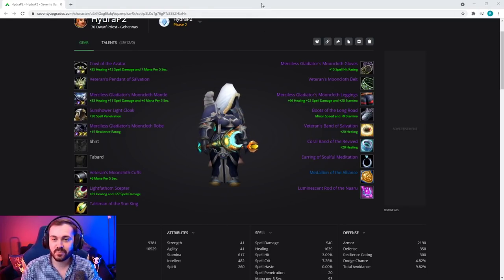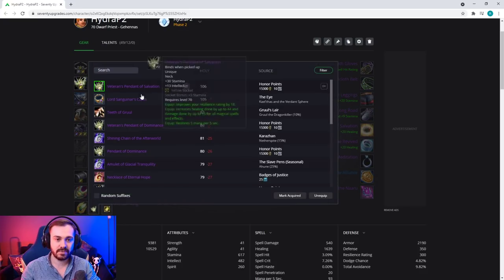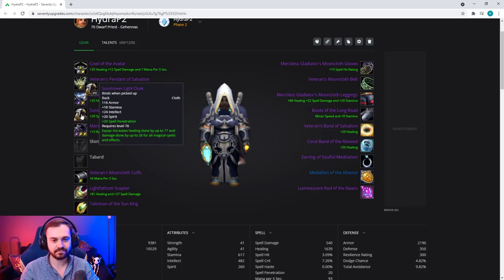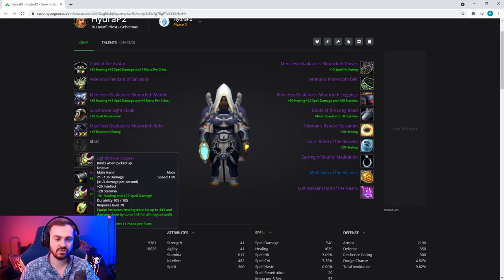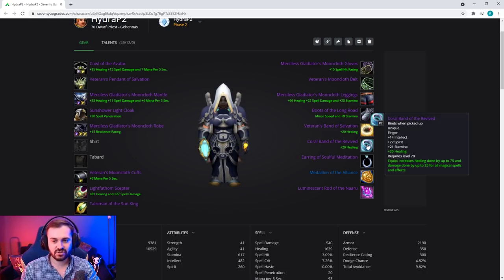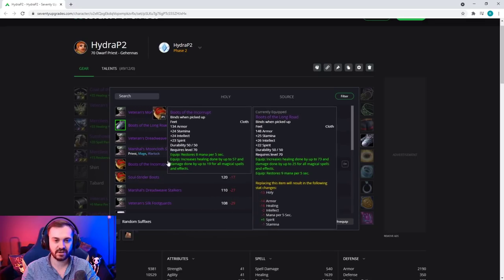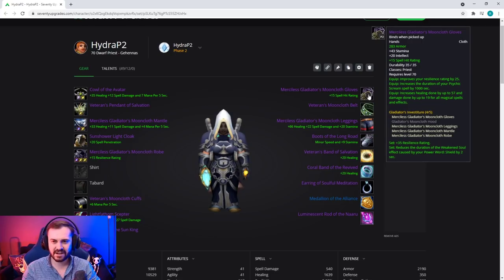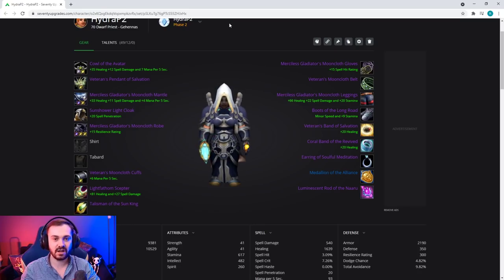BIS LIST FOR DISC IN SEASON 2 TBC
Short video explaining my choices for the TBC PvP Arena Season 2 Disc Priest BIS List